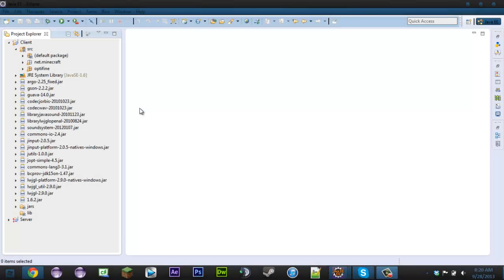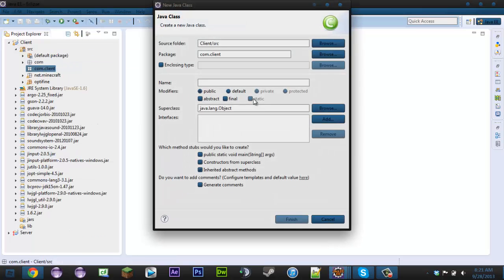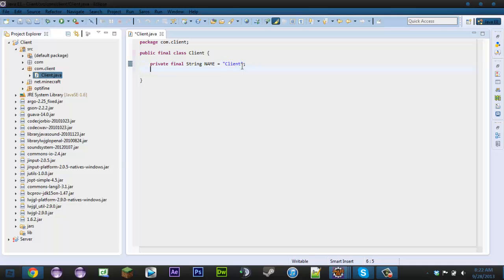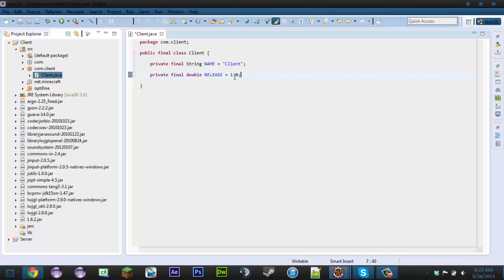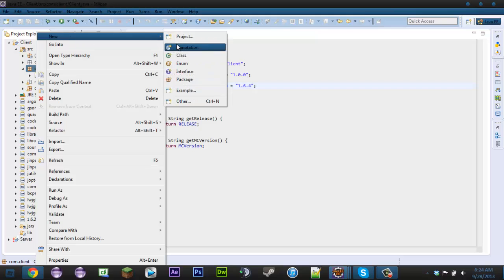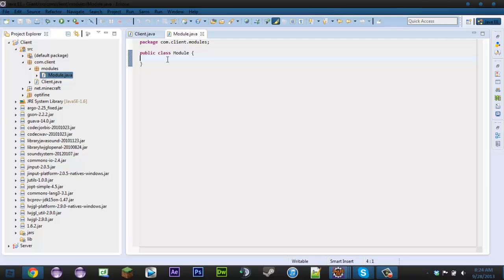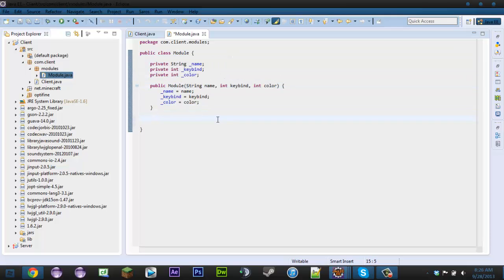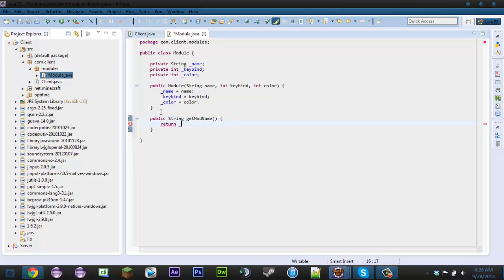Coding an OOP Minecraft Client: E01 - Basic Modular Base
This is our first tutorial of this series. Expect more to come if we get enough views. Let's get 50 LIKES for the next video. The next will show you guys how to use this Modular Base to make hacks.

This video was coded in 1.6.4, but can be used in any version of minecraft, since this type of coding does NOT touch any base classes of Minecraft (excluding certain classes). This is called Object Oriented Programming (OOP), in which we try to focus on orienting classes around a bass class (hence the term Object Oriented). This also makes updating much easier.

Skidding since 2011